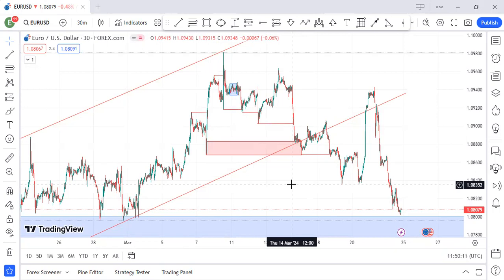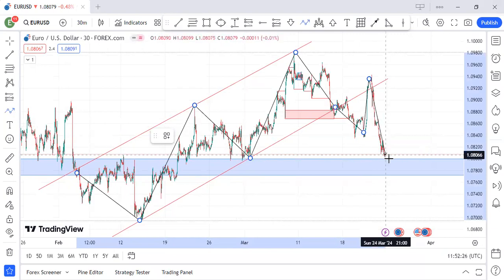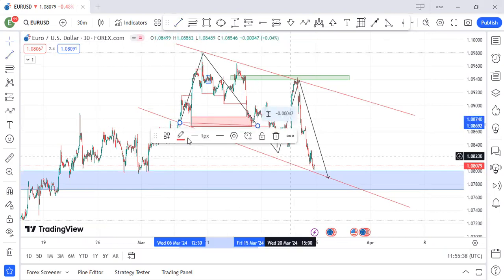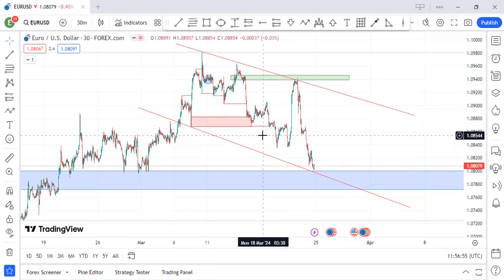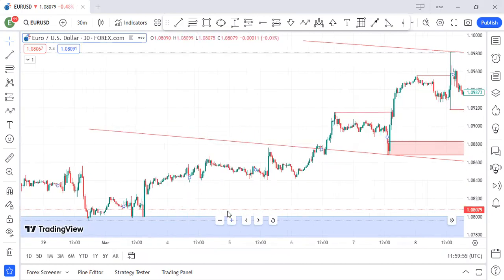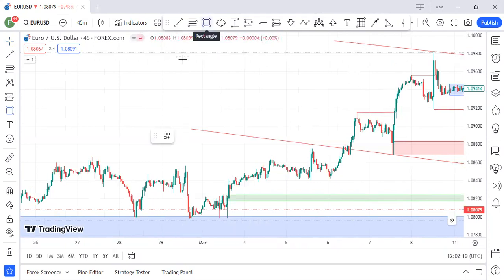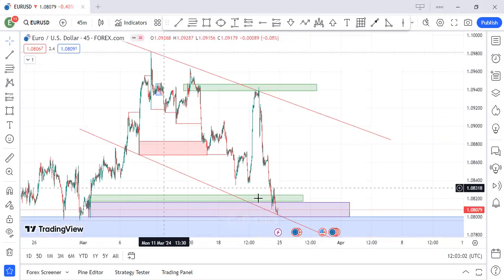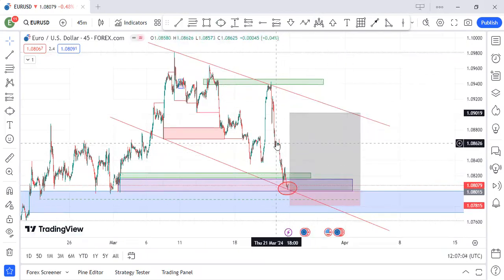HOW TO ADD FVG TO YOUR CONFERENCES (LEARN FOREX WITH UD)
For Forex Education and mentorship reach us out on WhatsApp.